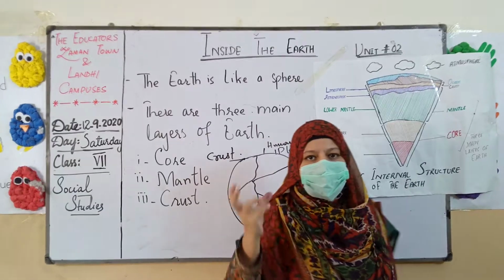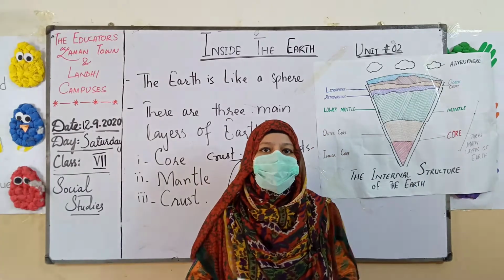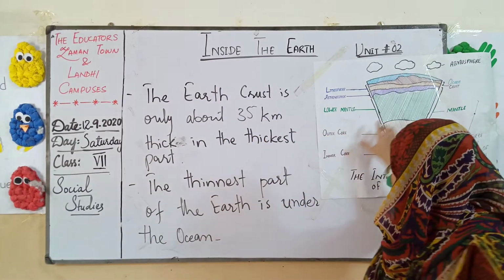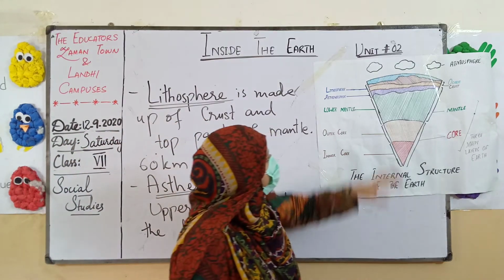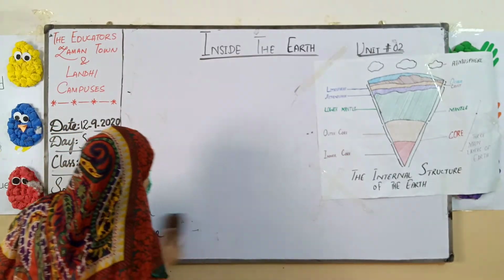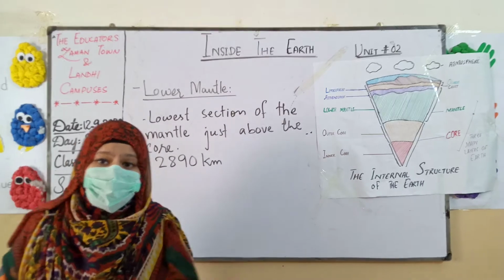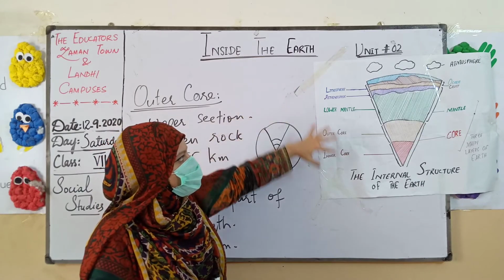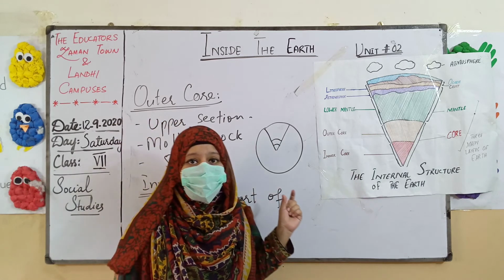Class 7 SSt 12 09 2020